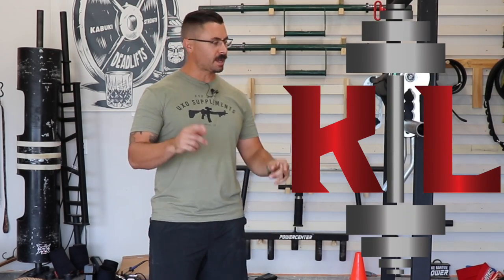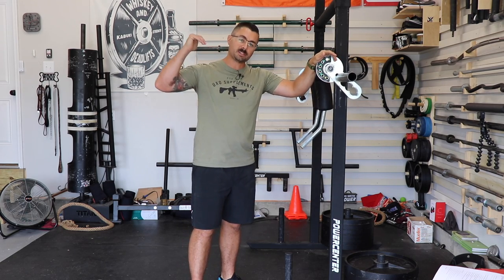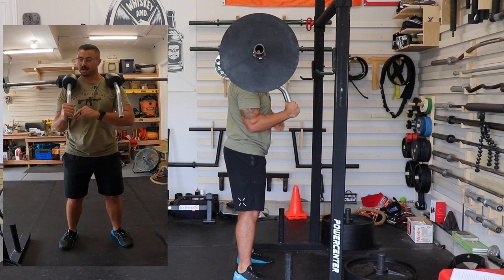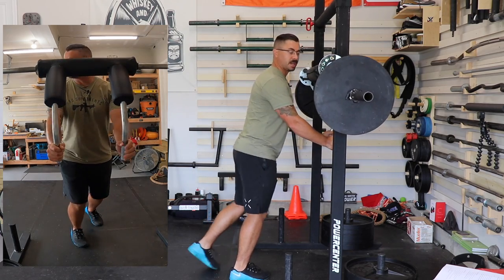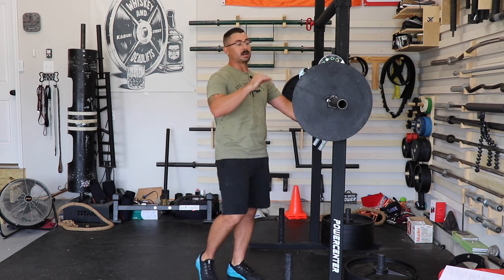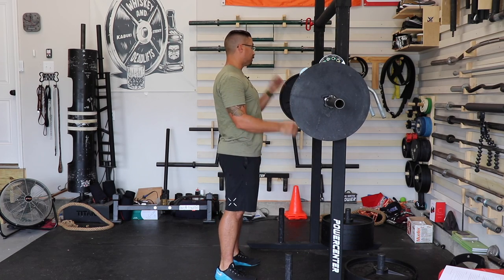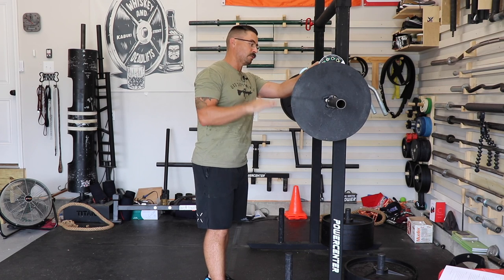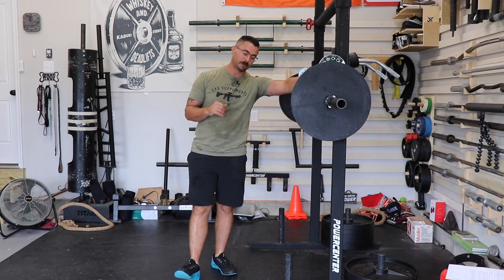How to use the Kabuki Strength Transformer Bar | Strongman Garage Gym | Movement Instructional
Have you ever had issues working with your transformer bar?  Check out my demo for an exhaustive explanation of all the settings.

Check out the awesome products offered by UXO Supplements.  I use UXO exclusively and following this link will automatically save you 10%.  If you are military, active duty, guard, reserve or retired you get an increased discount at checkout.